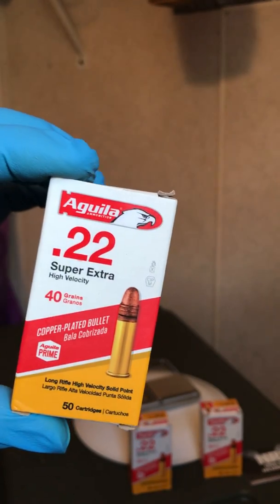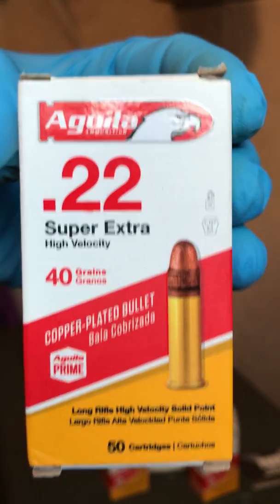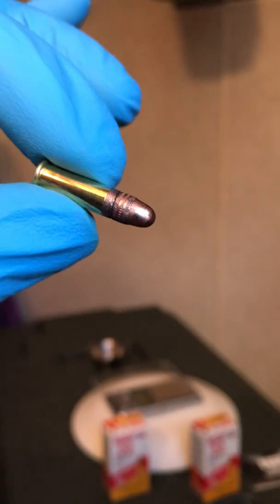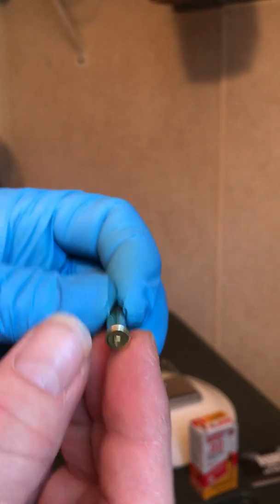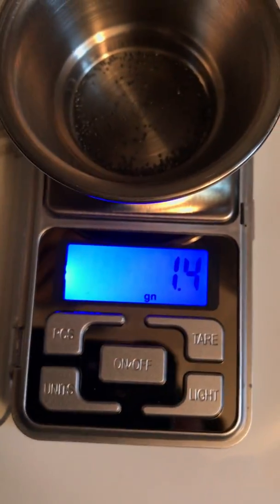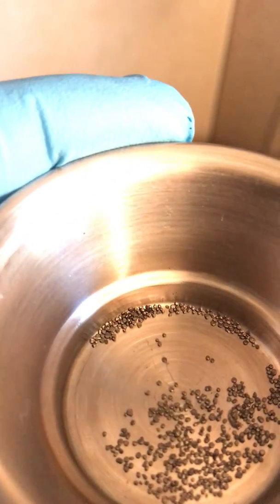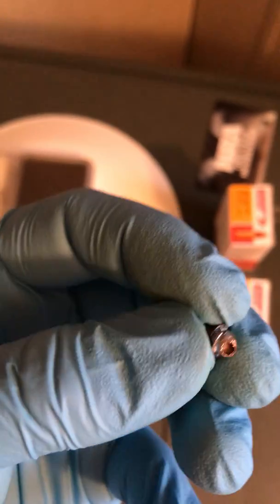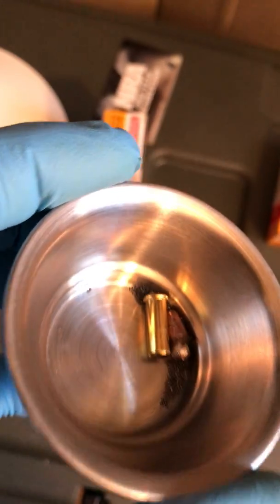Aguila super extra high velocity 22lr 40gr copper plated an in-depth look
Agulia super extra 22lr 40gr copper plated a in depth look this is one of my favorite plinking rounds in my opinion this is the next best thing to cci mini mags